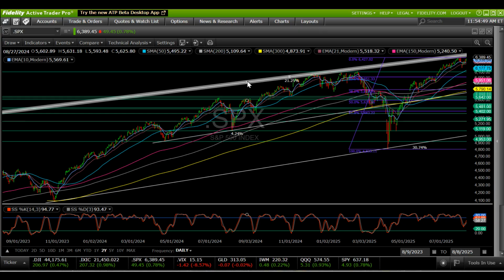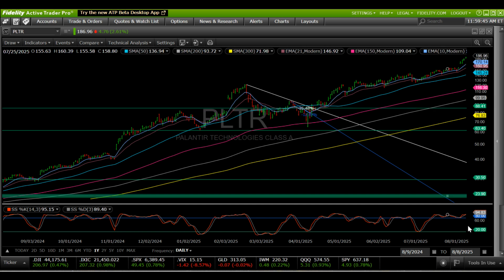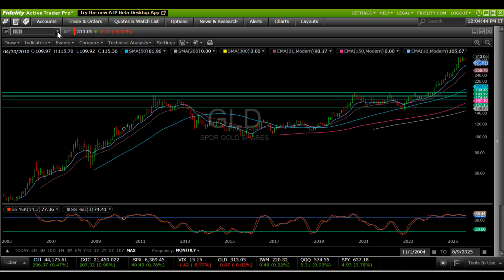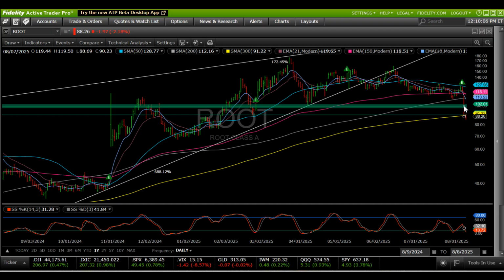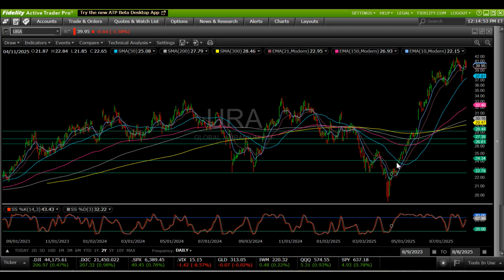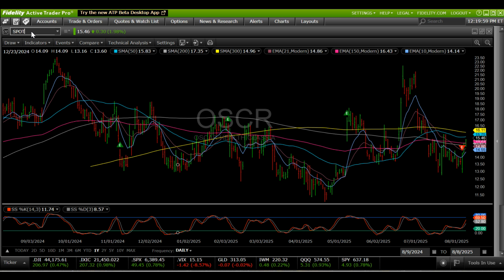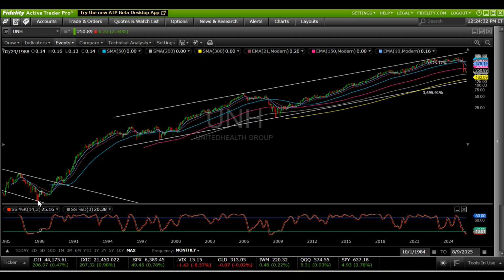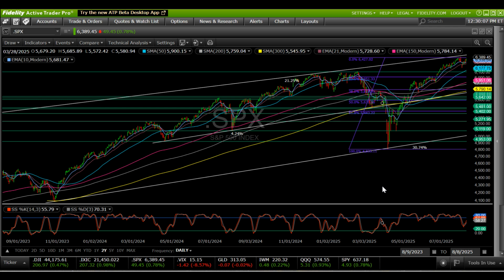Market Update August 9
Stock Market Update - August 9, 2025